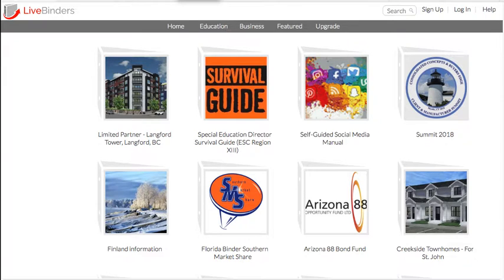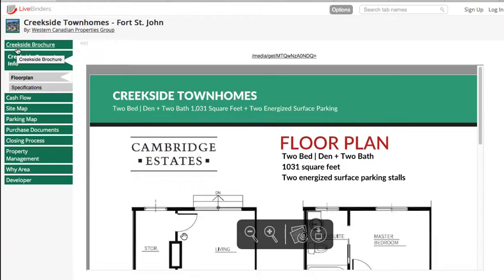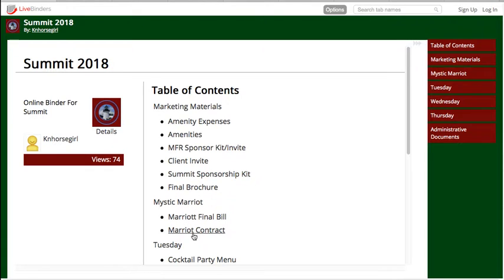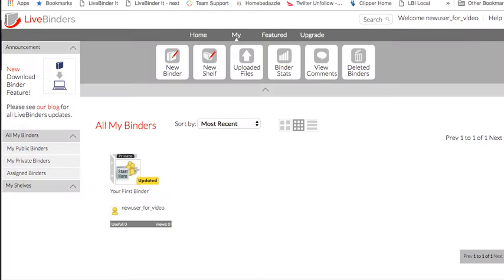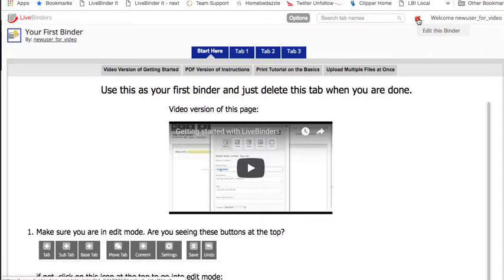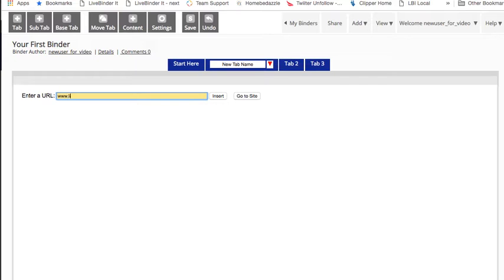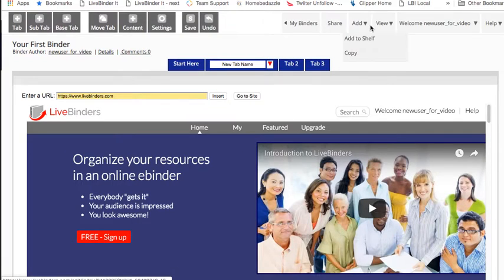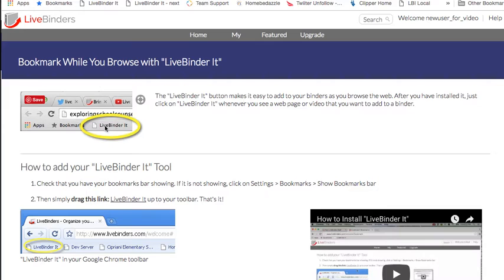How to Build an Online Binder for Free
In this video Barb Tallant shares examples of electronic binders and LiveBinders features. Then follow along with a description of how to set up your First Binder from setup to tabs, subtabs, layout and settings and a quick introduction to the "LiveBinder It" bookmarklet.